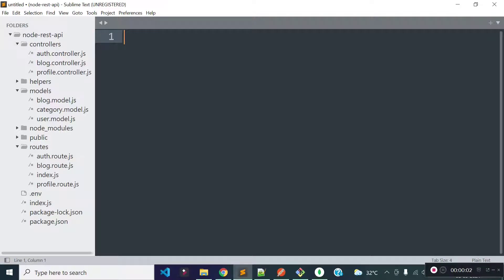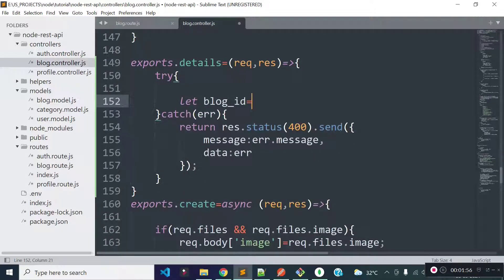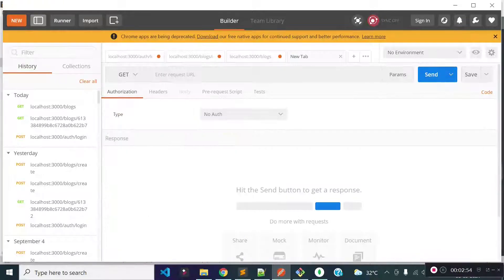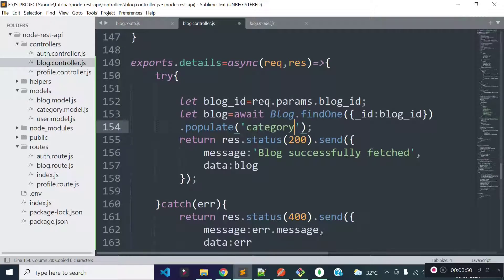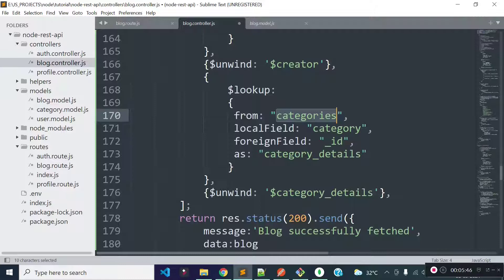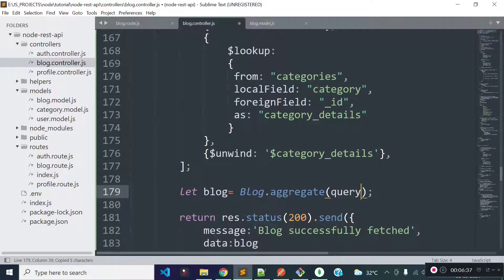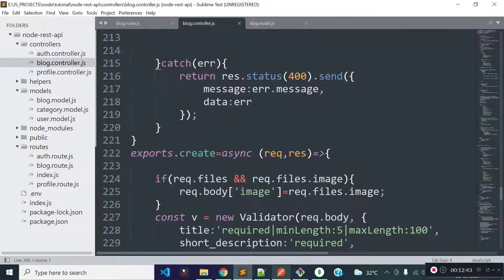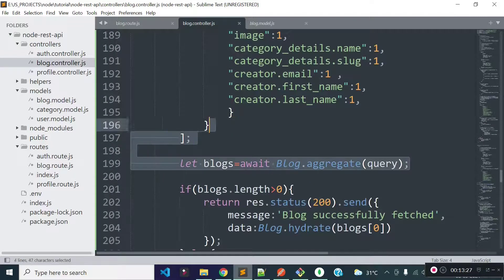GET API with parameter in node.js | Blog details endpoint | CRUD API in node.js (part-3)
GET API with parameter in node.js. Blog details endpoint in node.js. CRUD API in node.js (part-3) with express and MongoDB.
Node.js restful API.